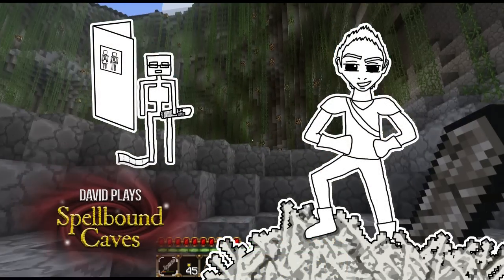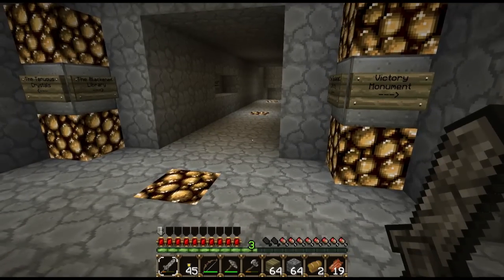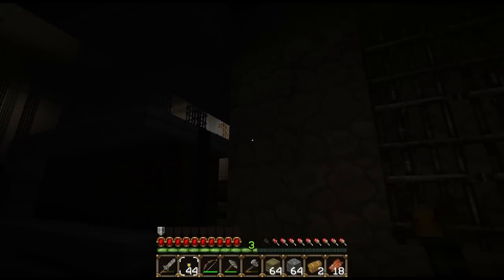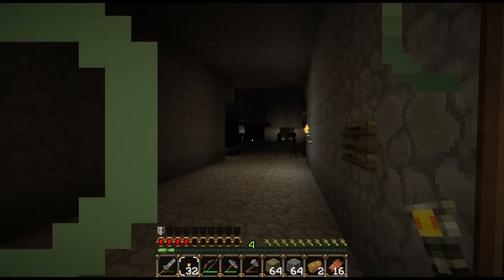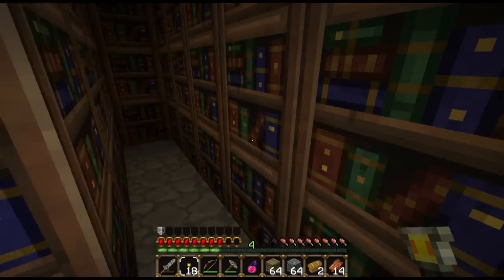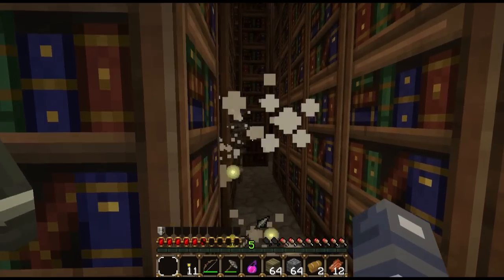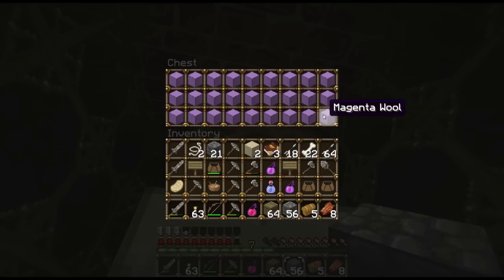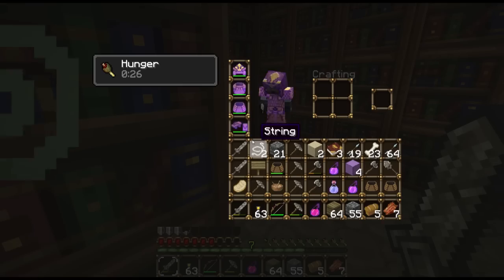David Plays Minecraft - Spellbound Caves by Vechs - Part 4: I Get Lost In A Good Book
In this episode I show the home improvements I've made since the last episode, and try to outwit Vechs' subtle direction thrusting, I don't.